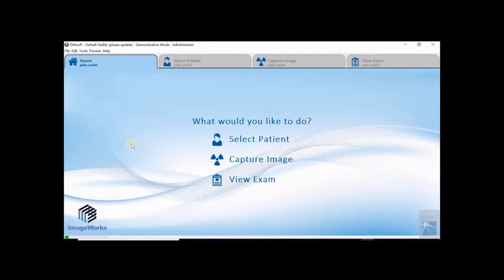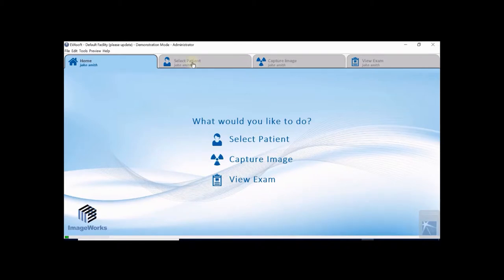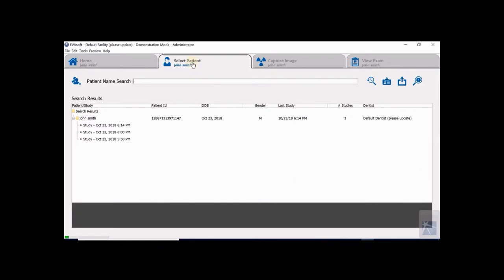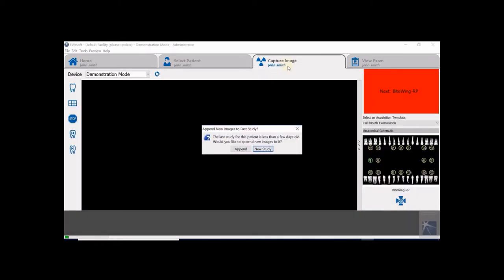EVAsoft 4.0 Training Video 1 - Introduction